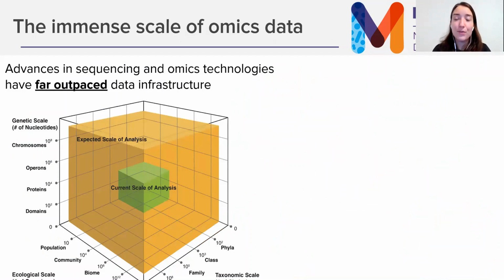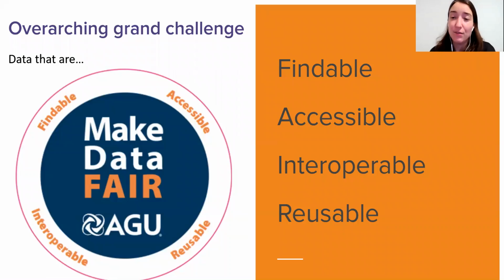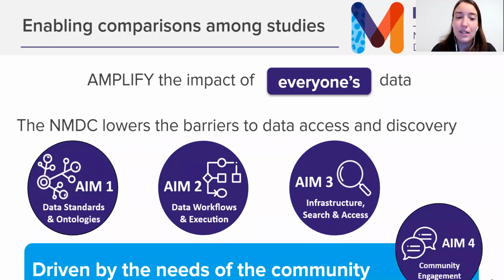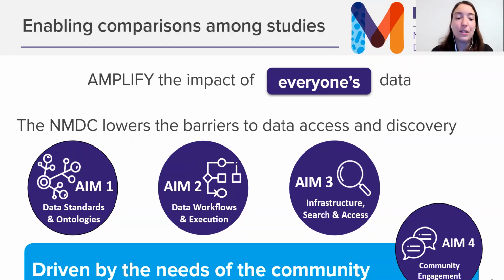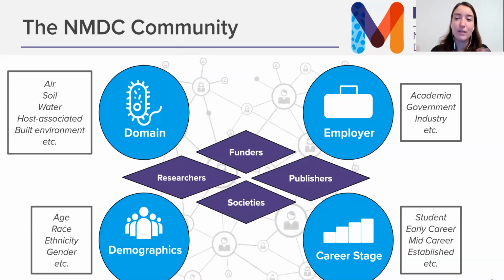[B08] Making Data Open and Accessible: The National Microbiome Data Collaborative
Jenny Bratburd is a policy fellow for the Missouri Science and Technology Policy Initiative and a champion for the National Microbiome Data Collaborative. She graduated with PhD in Microbiology from the University of Wisconsin-Madison. You can find her on Twitter @jbratburd

Follow the National MIcrobiome Data Collective on Twitter @microbiomedata
Advances in DNA sequencing and other omics technologies have opened major opportunities to study the microbiome, or communities of microbes. Harnessing microbiome research could have potential benefits in many areas including human health, the environment, and agriculture. However, the development of these technologies has outpaced data infrastructure and the sheer amount of data presents a bottleneck for analysis and interpretation. The National Microbiome Data Collaborative (NMDC) seeks to address this problem by developing a data ecosystem that links existing standards, workflows and data resources to make microbiome data FAIR (findable, accessible, interoperable, and reusable). The NMDC is engaging with researchers, funders, societies, and publishers to ensure that efforts to support open science are coordinated, collaborative, and inclusive.
NSPN members have access to professional development opportunities and funds to learn and enhance their skills in science policy, advocacy, diplomacy, and communication.